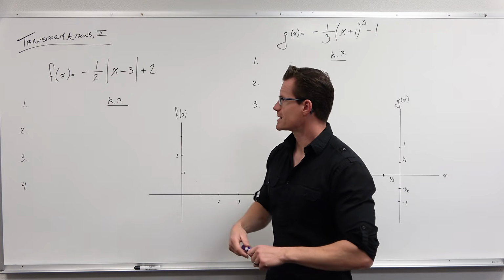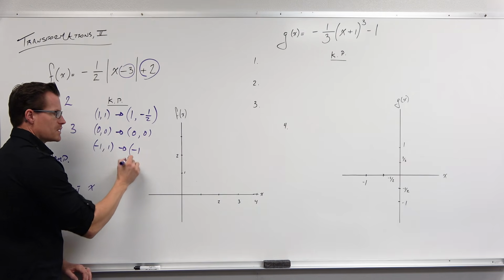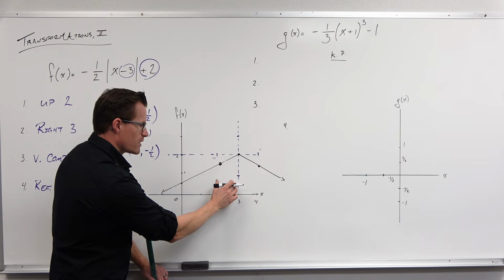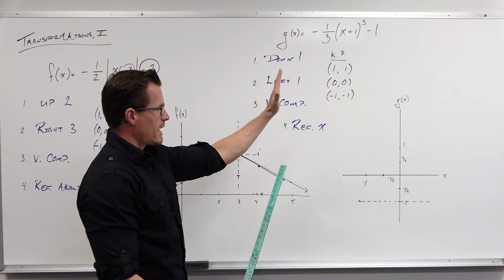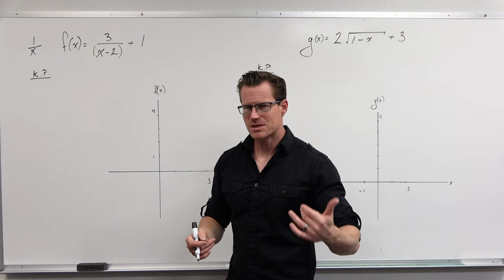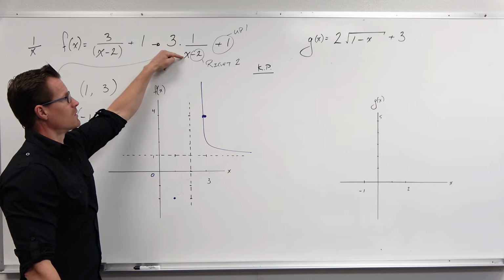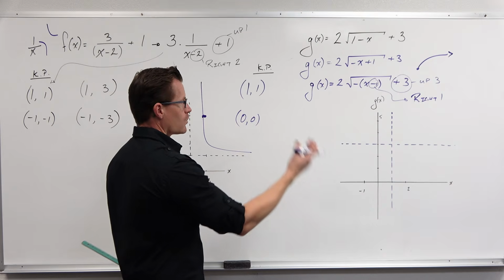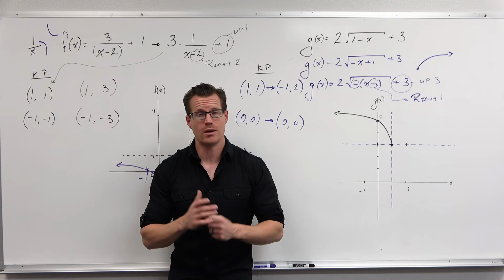How to Graph with Transformations (Precalculus - College Algebra 15)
How to use Transformations to quickly sketch functions.